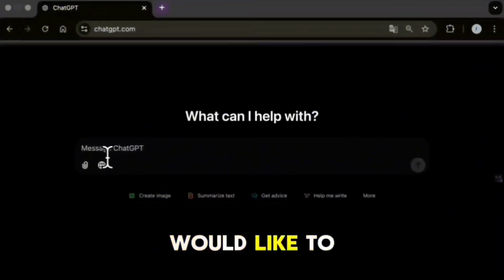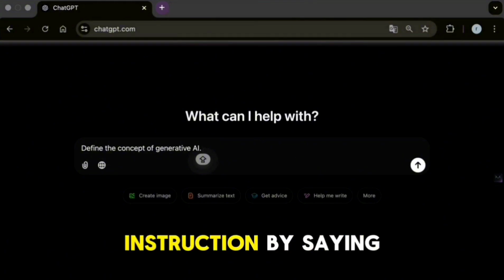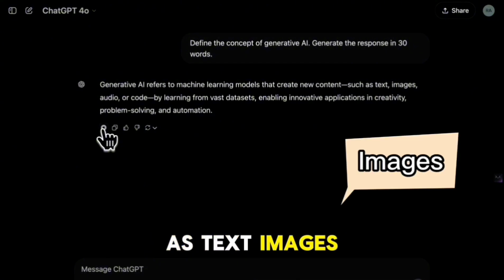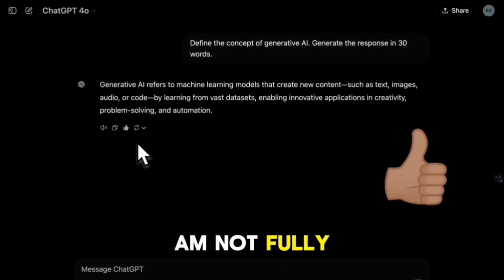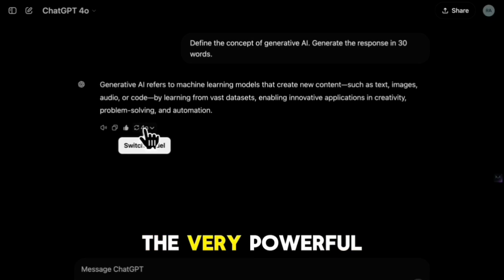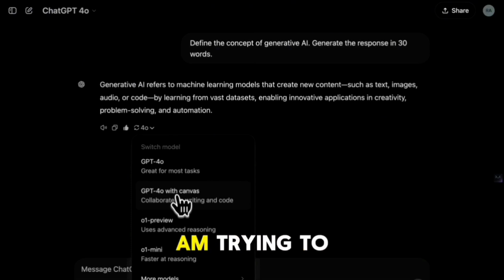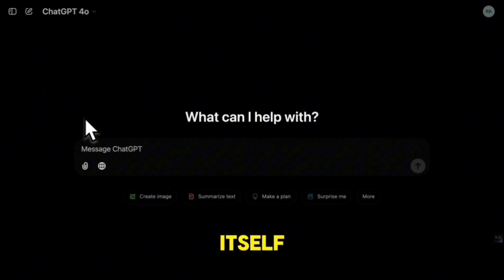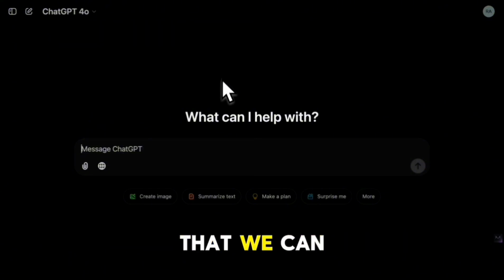Session 1.3 - Tutotial 1 - Part 7_ Navigating the ChatGPT Interface - Summary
Welcome to Part 7 of the AI Essentials Explorer Series!

In this video, we wrap up Tutorial 1 with a clear, fast-paced walkthrough of the ChatGPT interface. If you've ever felt overwhelmed by the buttons, menus, or customization options inside ChatGPT, this video is your shortcut to becoming confidently in control.

🎯 What You'll Learn in Under 10 Minutes:
✅ How to start a new chat and manage conversations
✅ Where to find custom instructions and settings
✅ What the memory, tone, and format options mean
✅ Pro tips to speed up your workflow using the side panel and tools
✅ BONUS: Quick summary of what we covered in Tutorial 1

Whether you're a total beginner or someone who wants to make better use of ChatGPT's evolving interface — this summary is the perfect place to reset, reflect, and refine your skills.

🔗 Part of Badge 1: AI Essentials Explorer — your foundational badge for AI fluency and confidence.